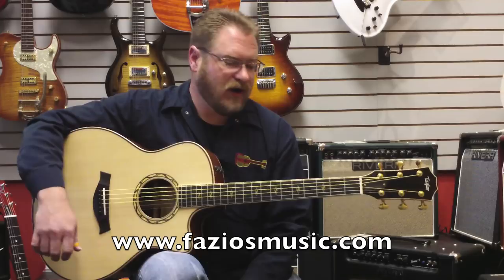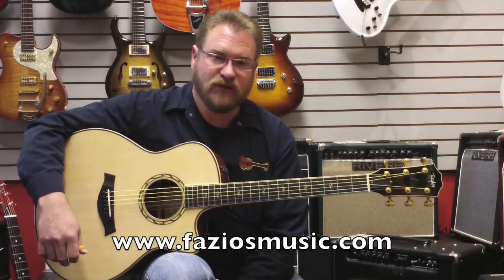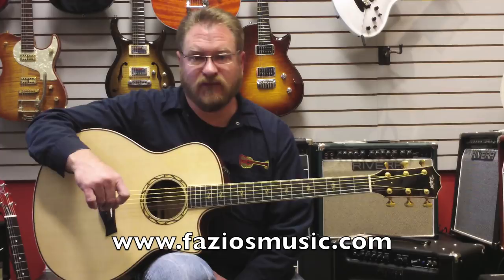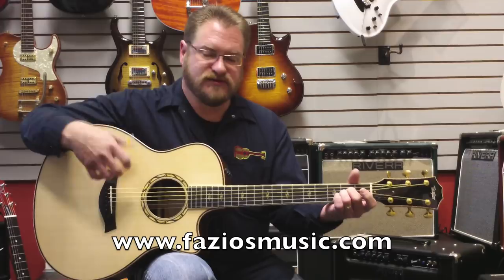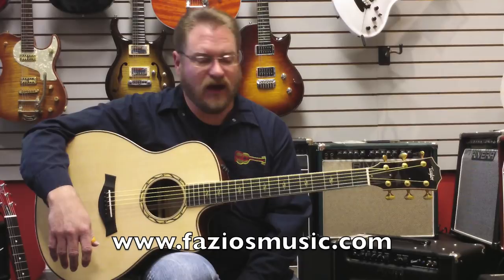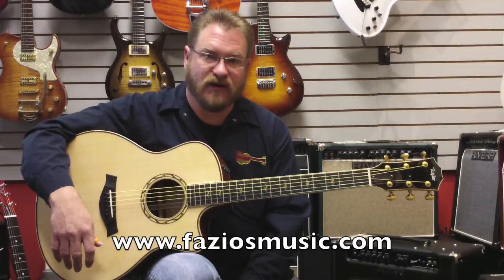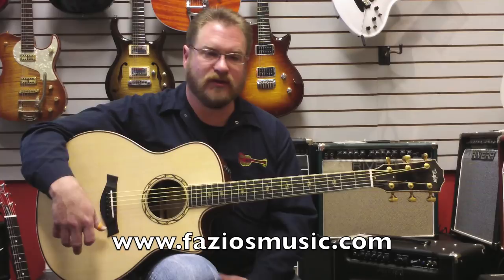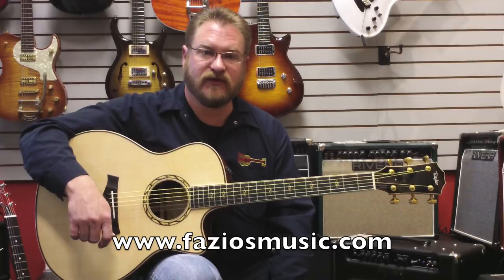2011 Taylor Fall Limited Cocobolo Grand Symphony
Bryan Rankins of Fazio's Frets and Friends in St Louis doing a quick demo of one of the models from Taylor Guitars Fall Limited Series. This is the Fall Limited Cocobolo Grand Symphony featuring Cocobolo back and sides, Sitka spruce top with Cocobolo edge trim, Cocobolo backstrap, CV bracing, Flamed Maple binding, new Boxwood Split Diamond fretboard inlay, new Cocobolo and Boxwood rosette, Venetian cutaway and Expression System® electronics.